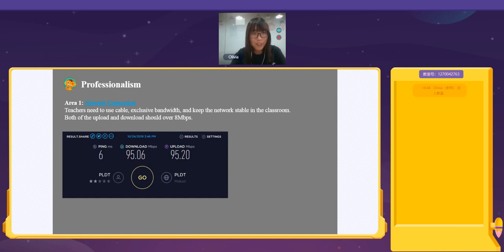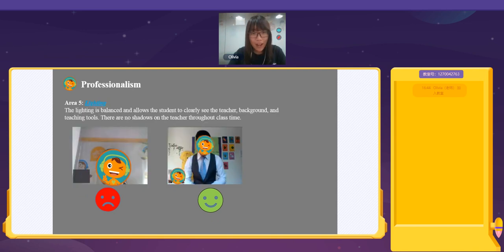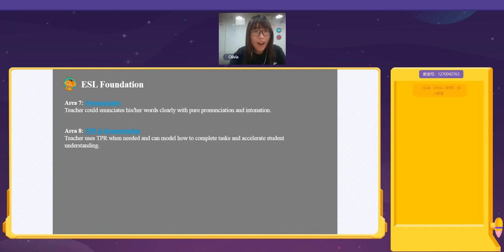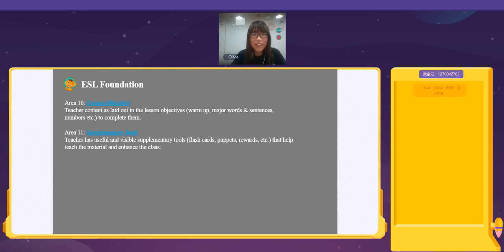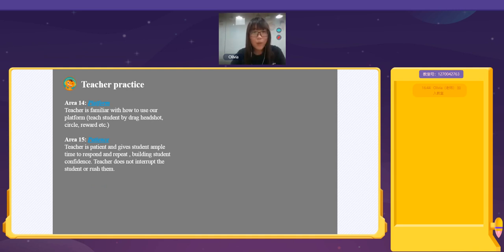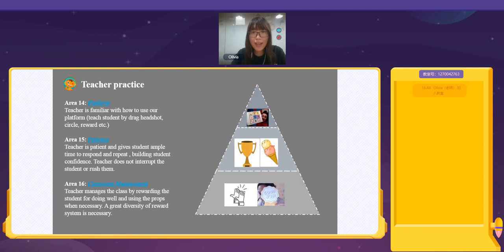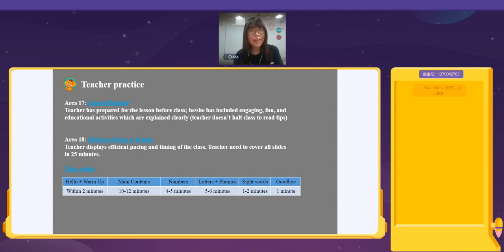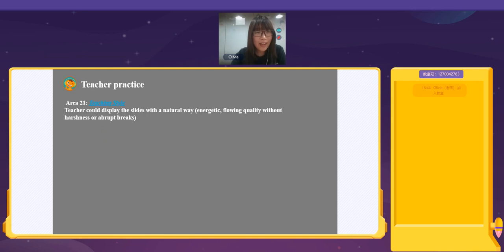KKOrange Applicant Performance Indicator